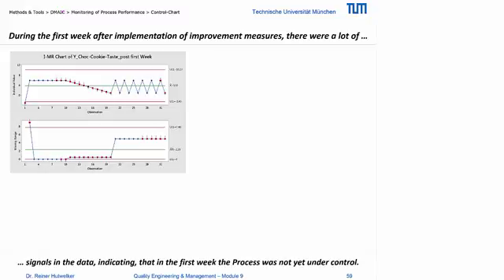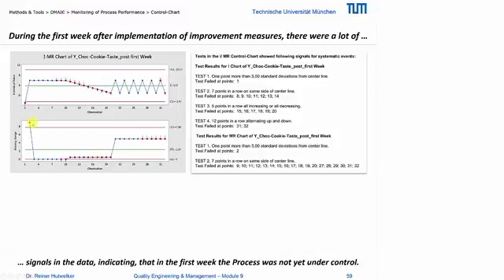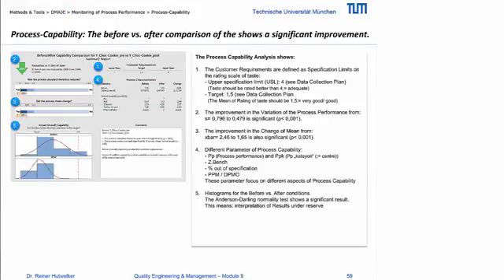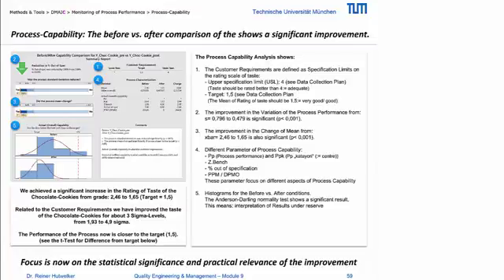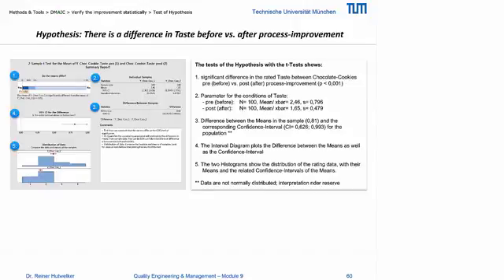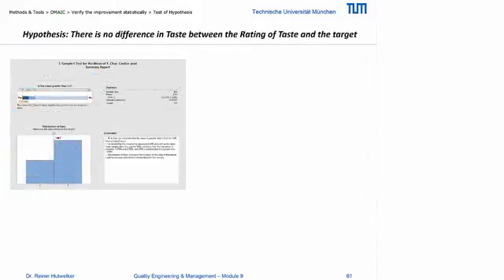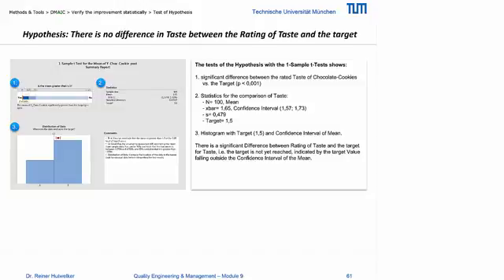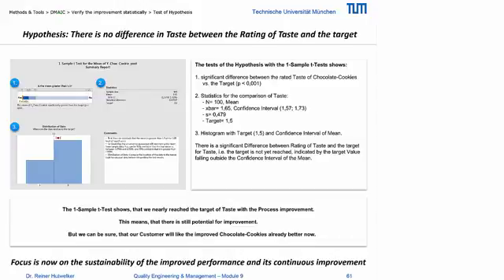Standard quality practice is 2019(1)